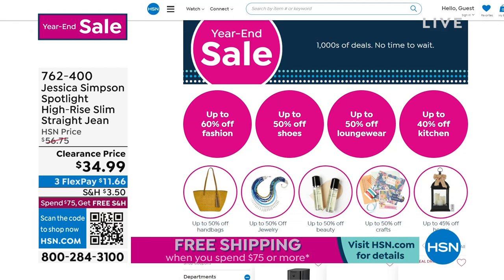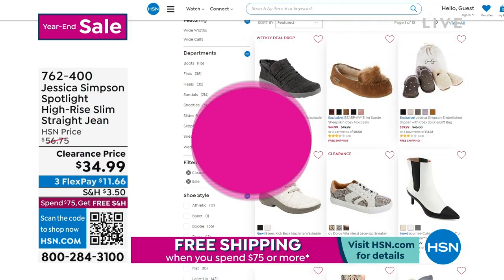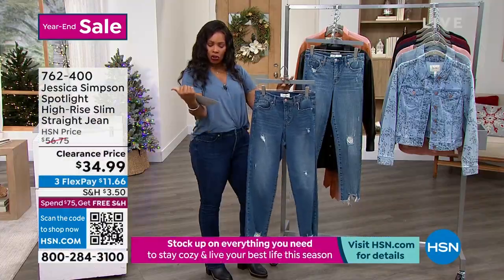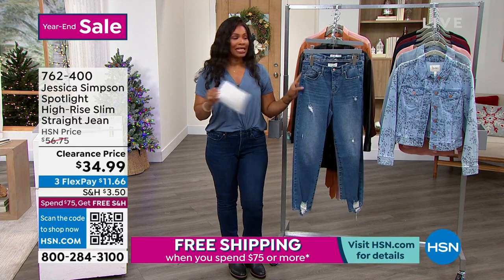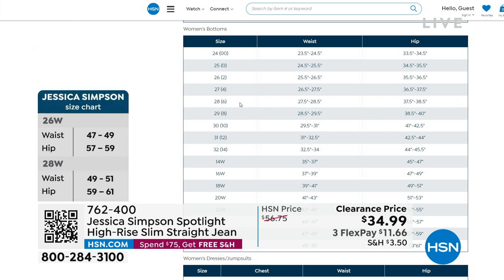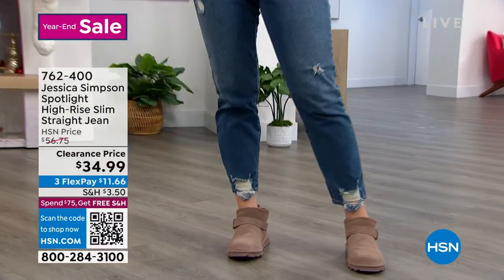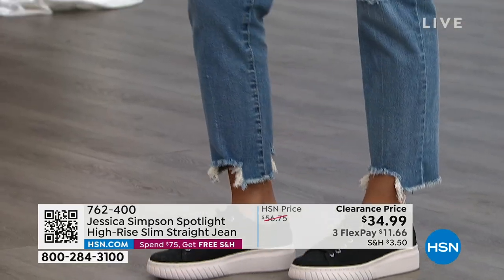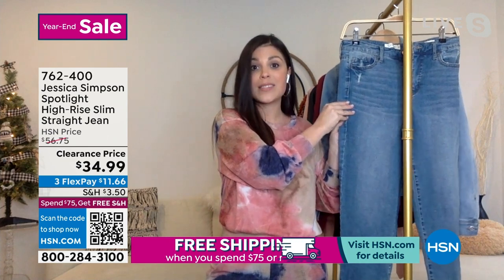Jessica Simpson Spotlight HighRise Slim Straight Jean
A higher rise and slim, straight leg give these classic, stretch denim jeans a figureflattering silhouette to complement every body.